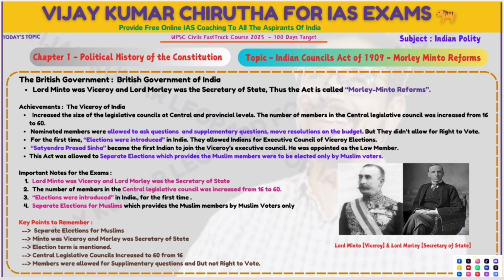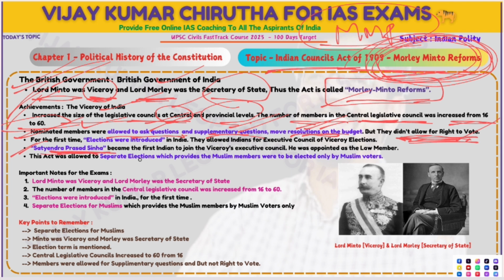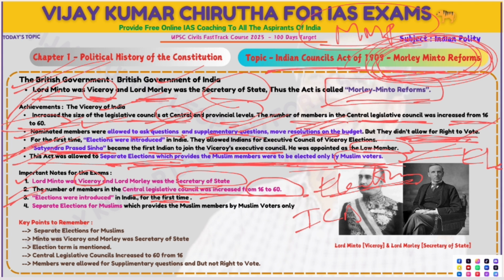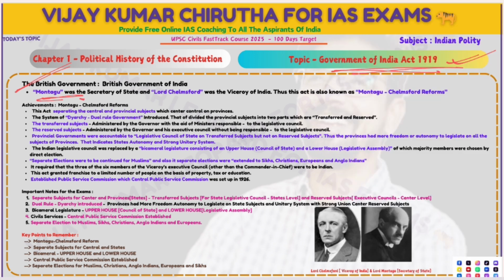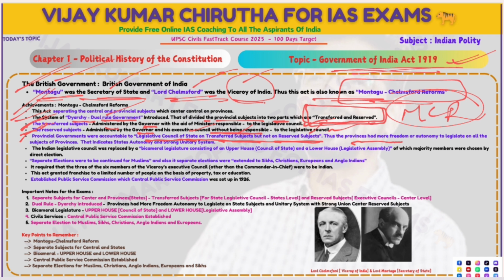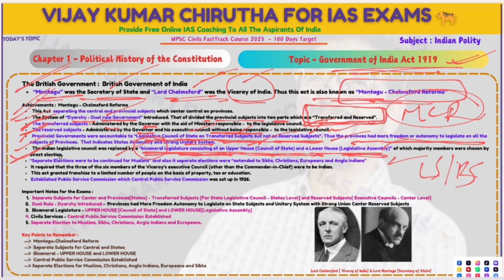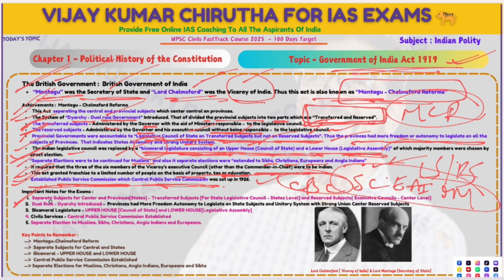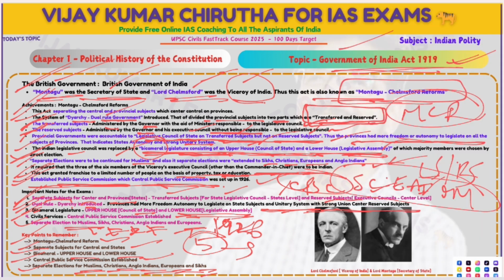Day 2 - Polity. Morley-Minto Reform 1909, Montagu-Chelmsford Reform 1919.